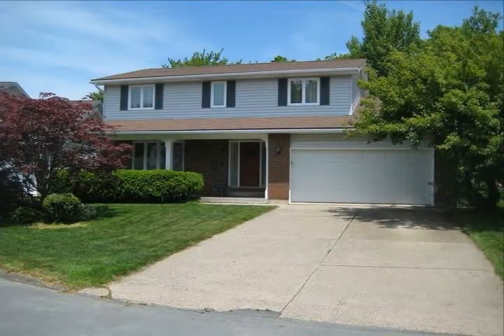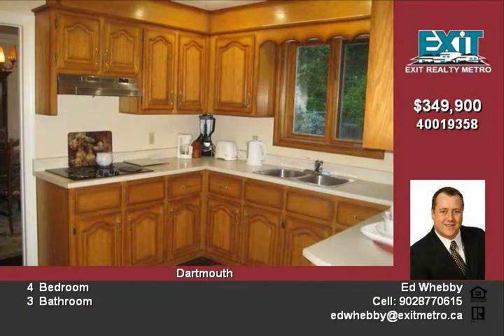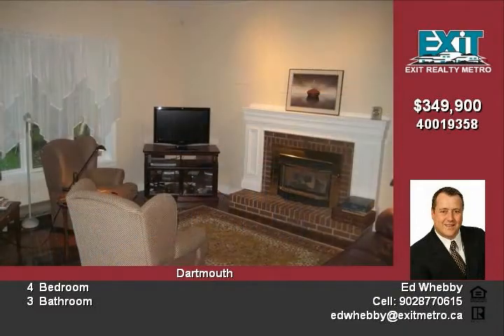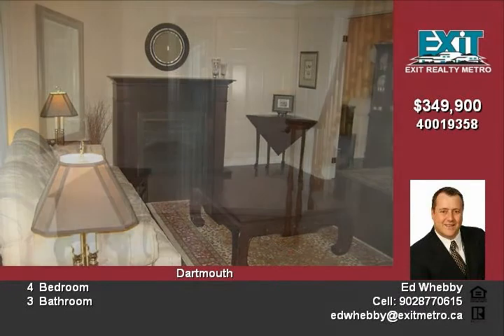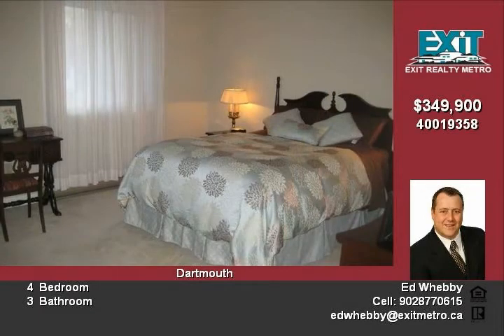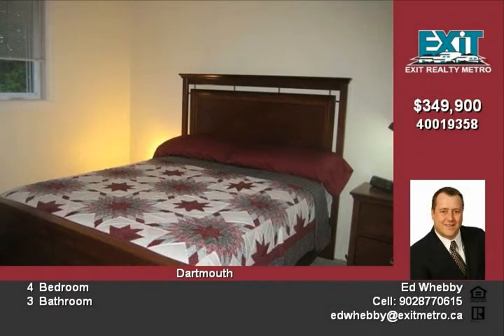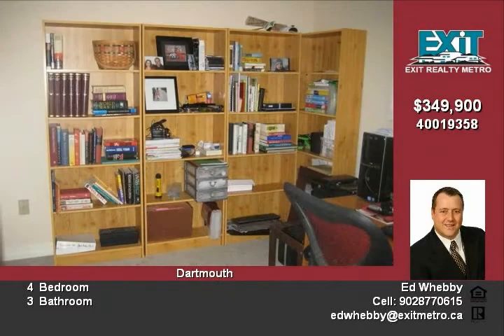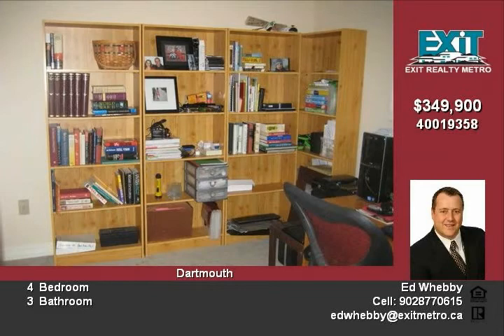21 Wheatstone Heights Dartmouth NS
A perfect place to call home Rarely does a home of this quality come on the market on this great street close to Oat Hill Lake in desired Manor Park The main level has a large eat in kitchen that leads to a sunken family room with a propane fire place and doors to the private deck and back yard Entertain in the formal dining room and living room All rooms are large and feature beautiful hardwood floors A half bath, laundry, garage (19x20) and a convenient side entry complete this level The upper level has four large bedrooms The master is large and features a full, recently renovated ensuite The main bath has also been renovated and features double sinks The lower level has a den which could be used as a 5th bedroom, large rec-room (all with new laminate floors), a large storage area and a rough in for a bath This home sits on a large mature lot and has been meticulously cared for Just waiting for you to make it yours

real estate Dartmouth NS